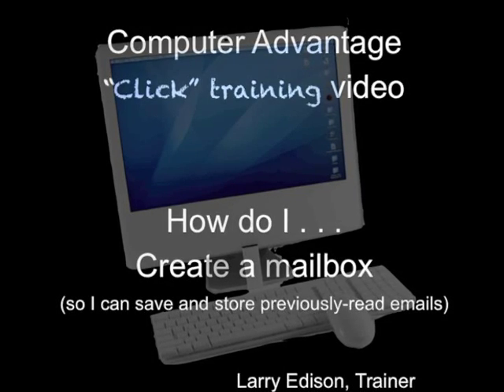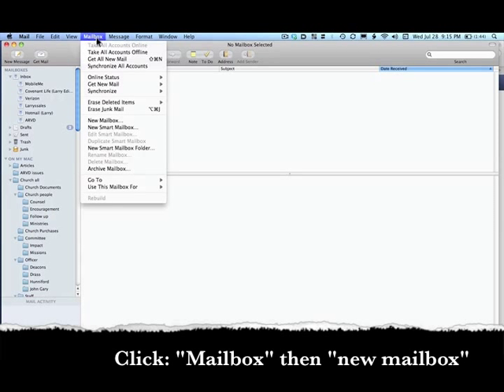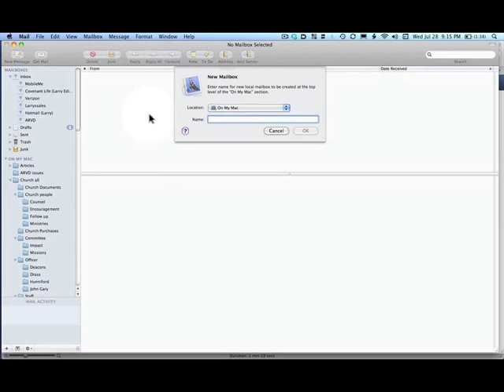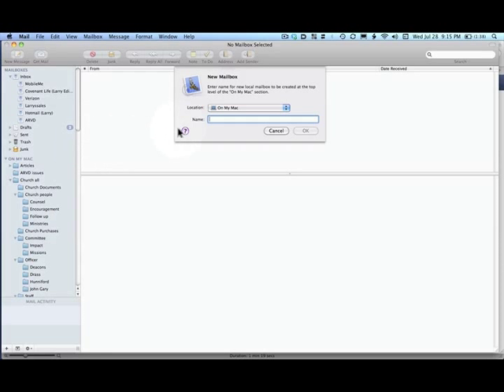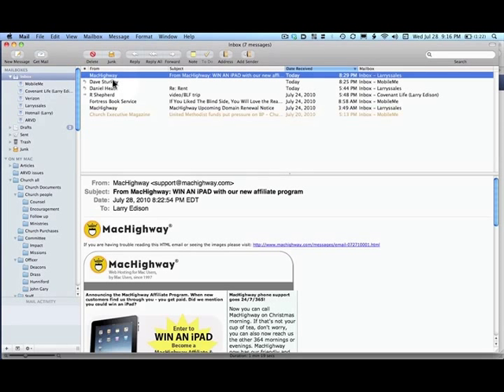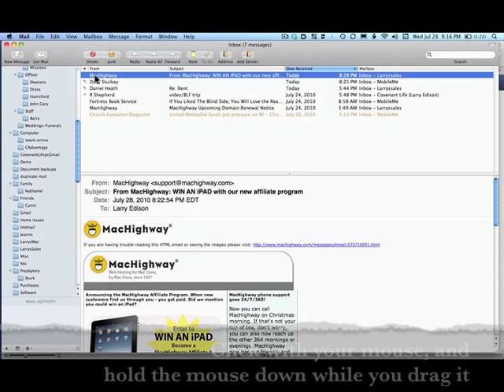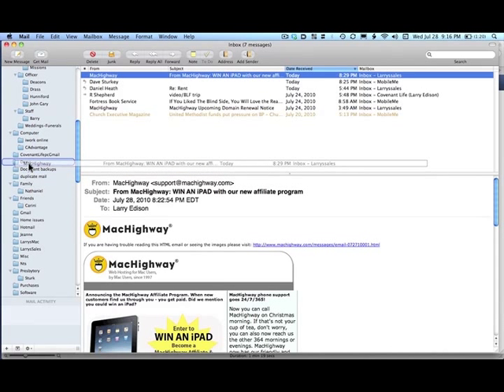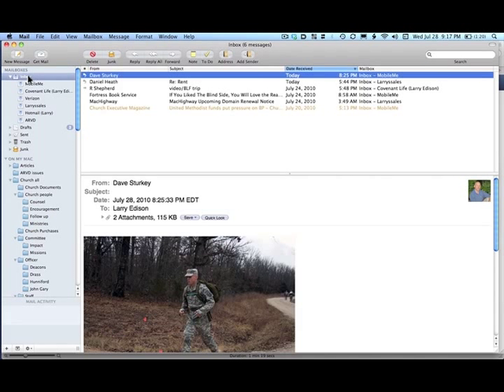How do I create a mailbox in Mac mail?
Computer Advantage Training: How do I create a mailbox so that:
1. I can save my emails
2.  I won't clutter my Inbox
Larry Edison, Trainer